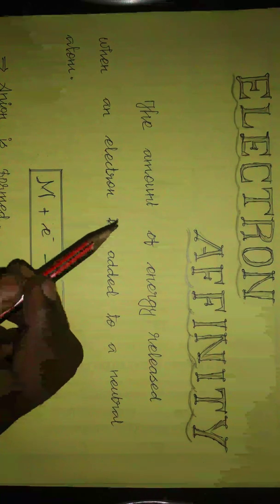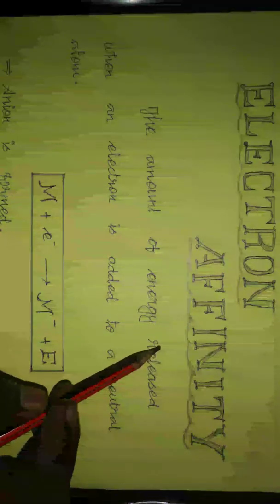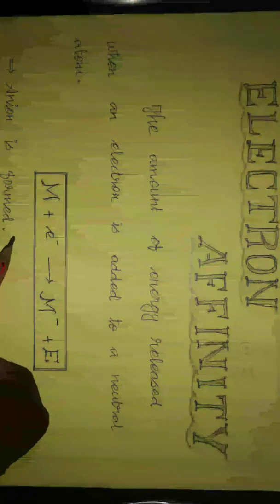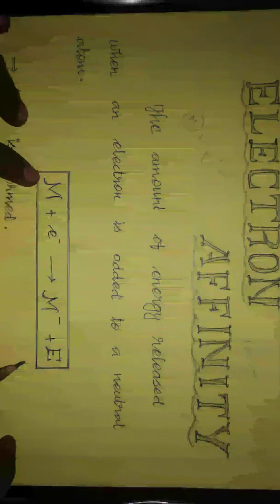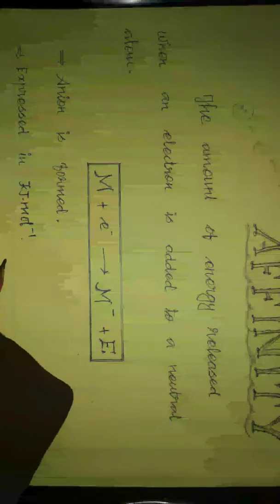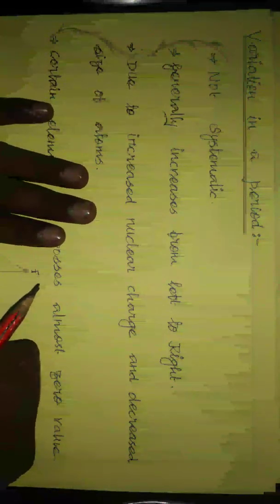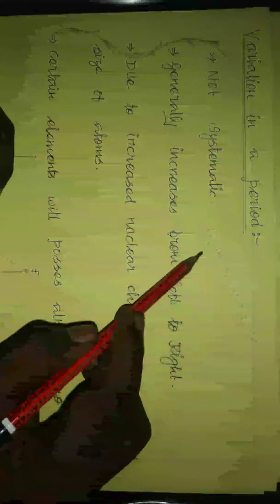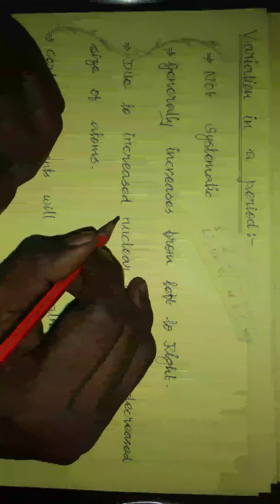Electron Affinity part 1